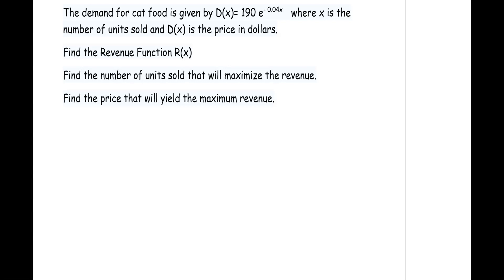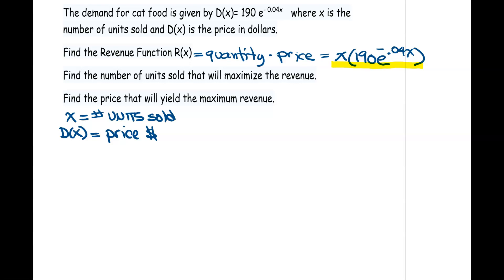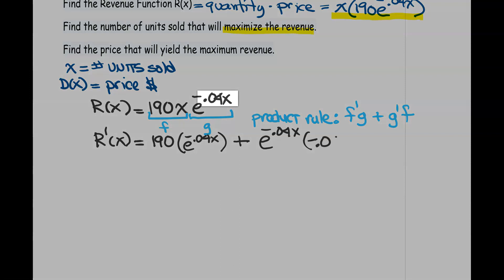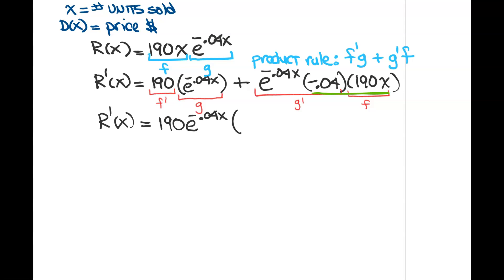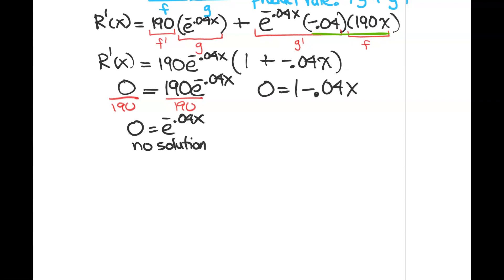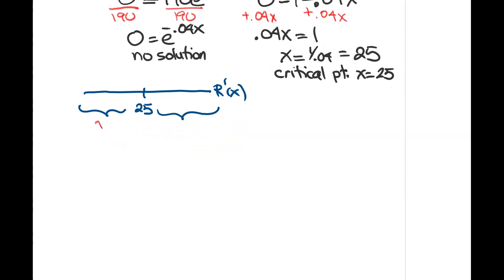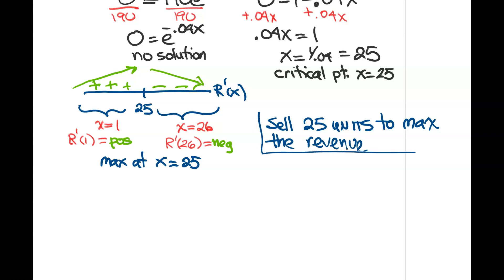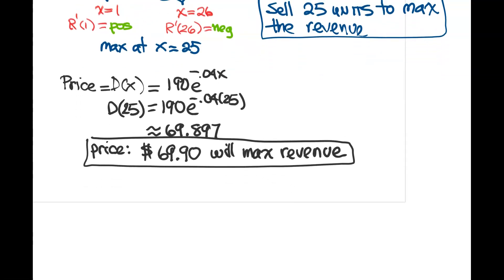Optimization involving exponential function (revenue)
Optimization example involving revenue, given an exponential demand function.